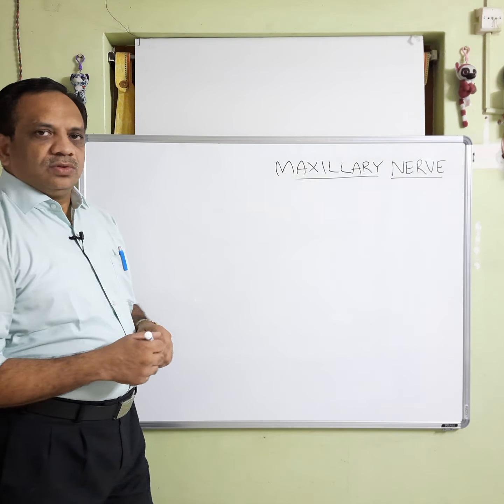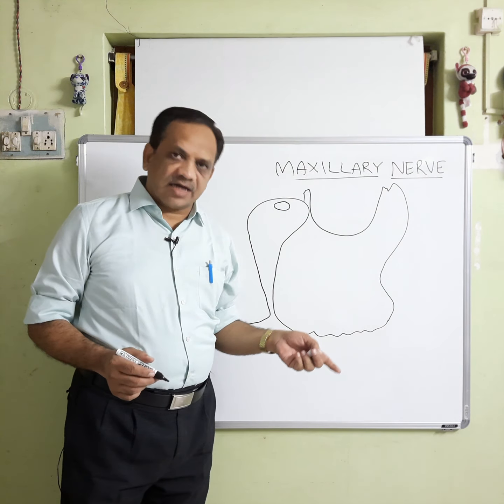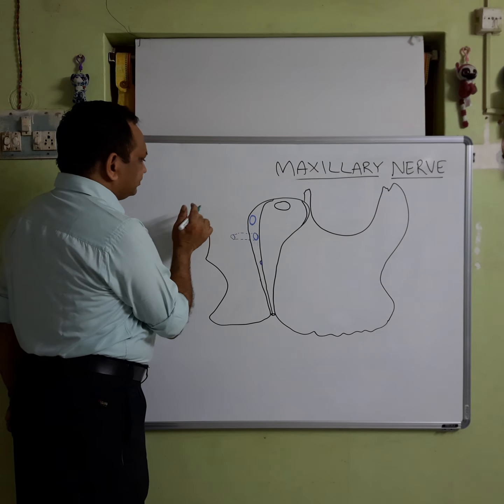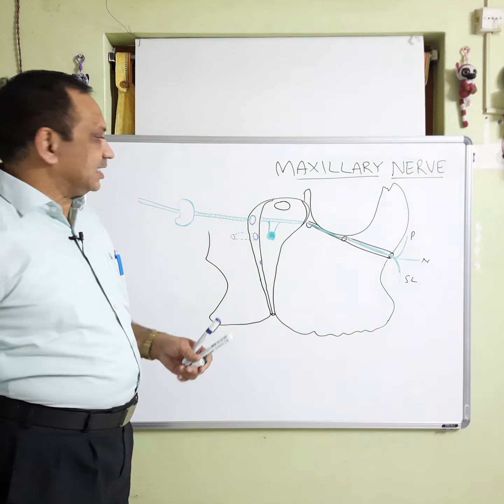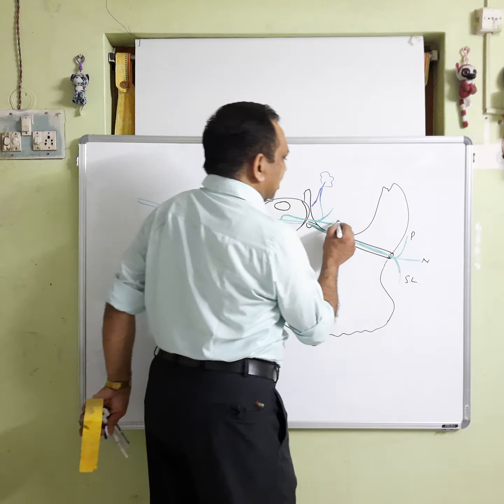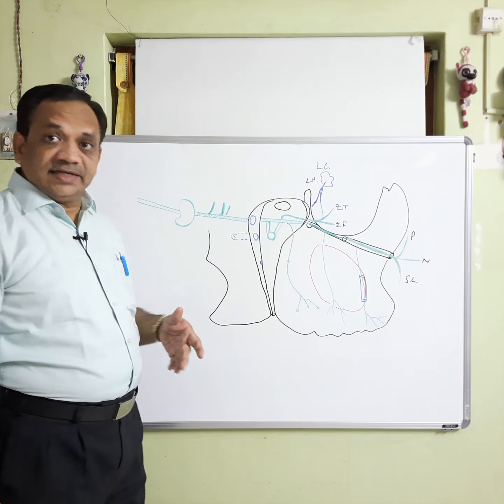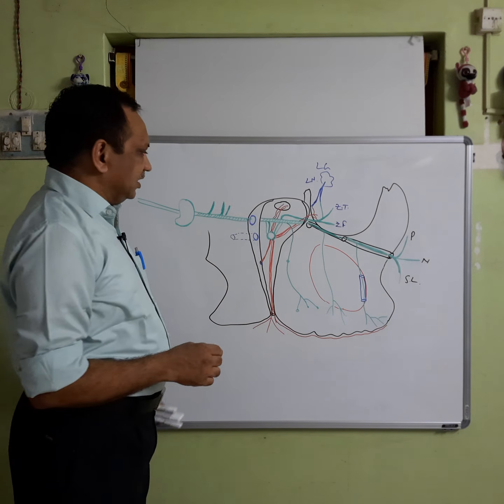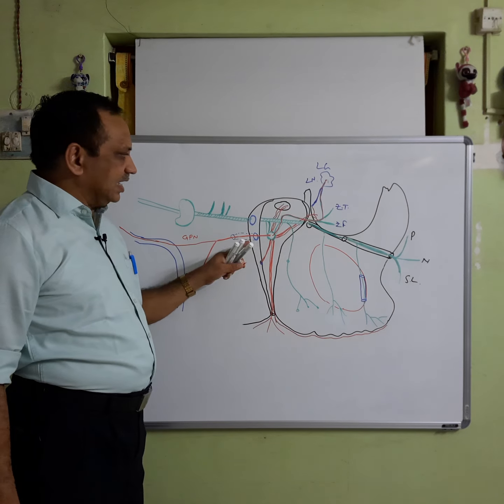LEARNING ANATOMY-PTERYGOPALATINE FOSSA AND MAXILLARY NERVE